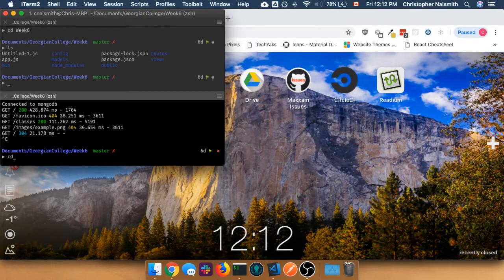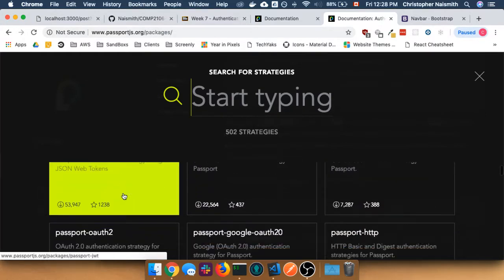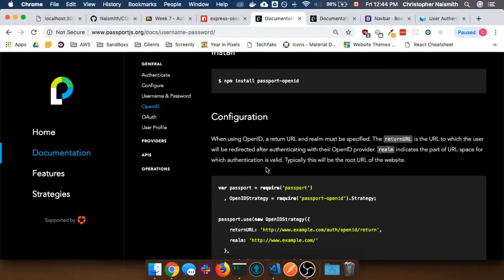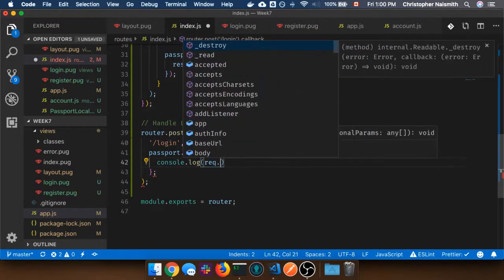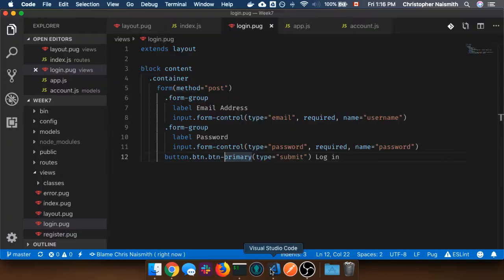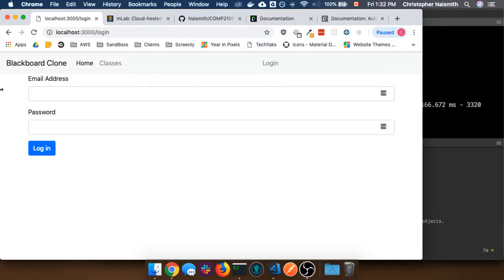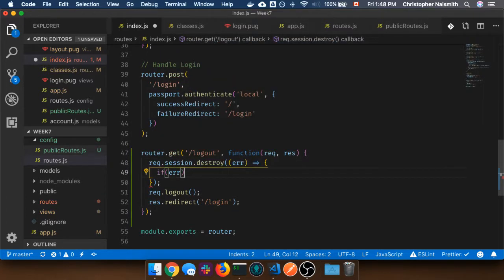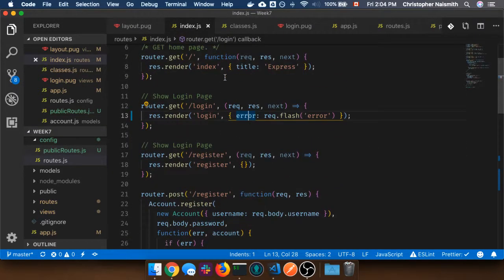COMP2106 - Winter 2019 - Week 7